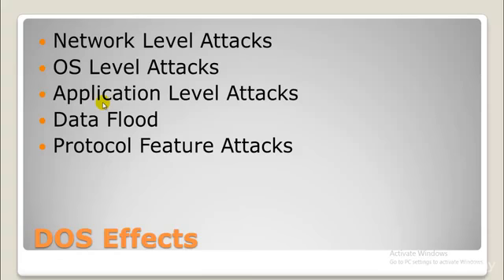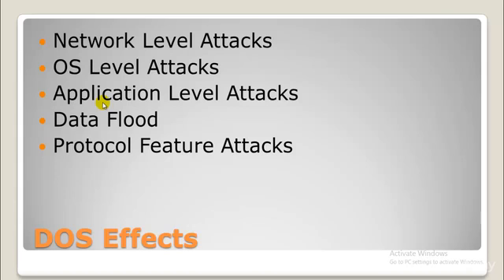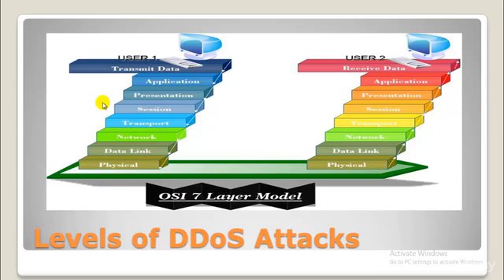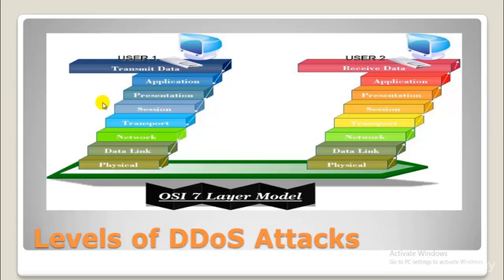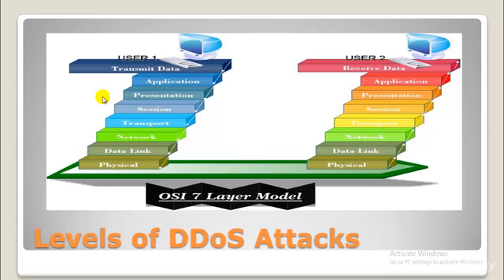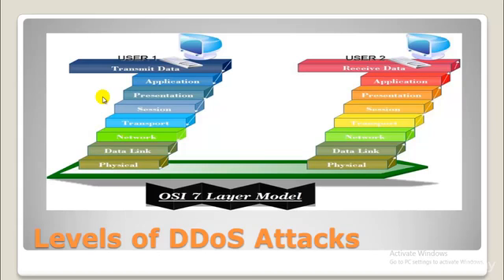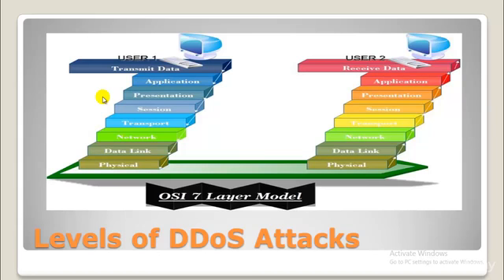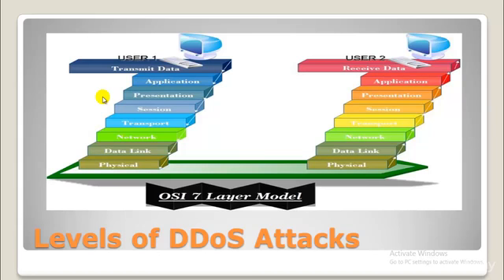72# Kali Linux - Levels of Ddos Attacks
72# Kali Linux - Levels of Ddos Attacks